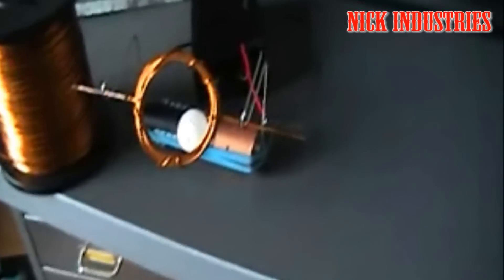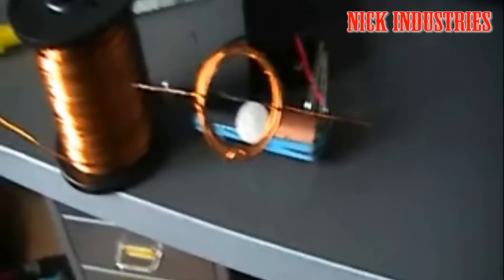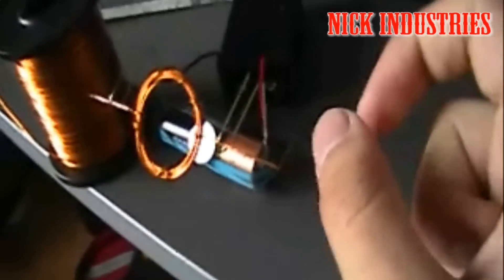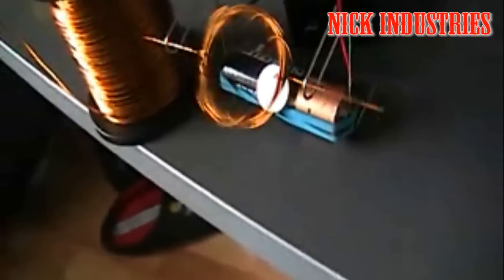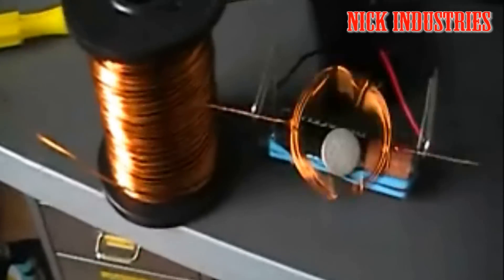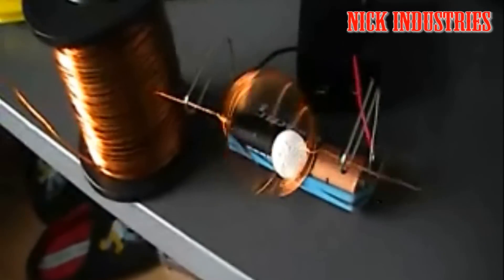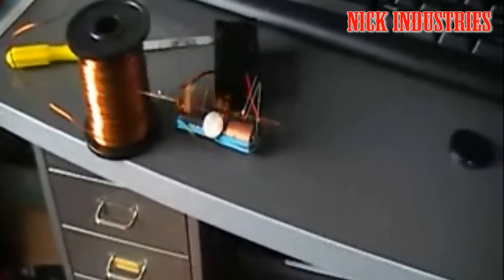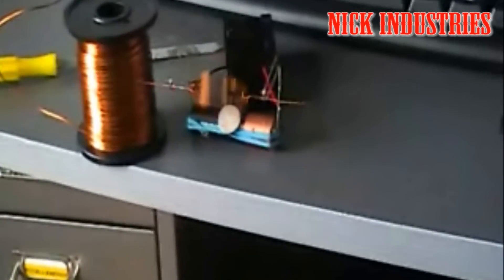Kinetic energy Project One -- Homemade Motor -- HD 1080p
This is the first video part of the Kinetic Energy series. The homemade motor.

Want to know how to make this? What to know how it works?